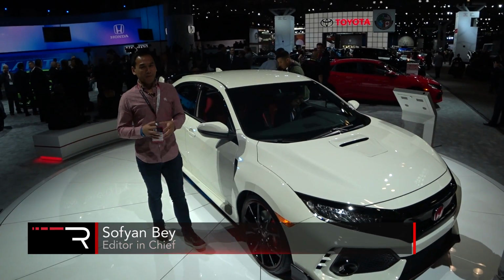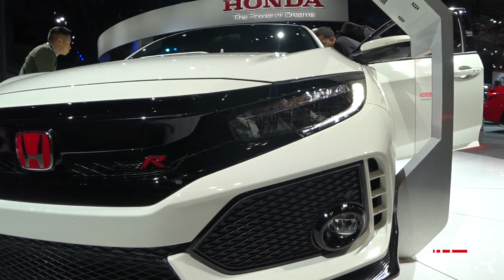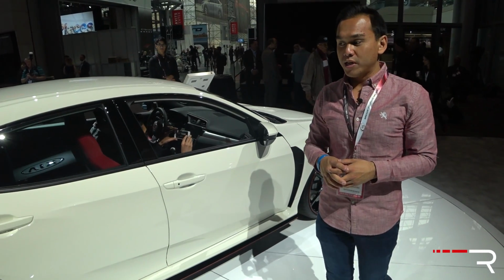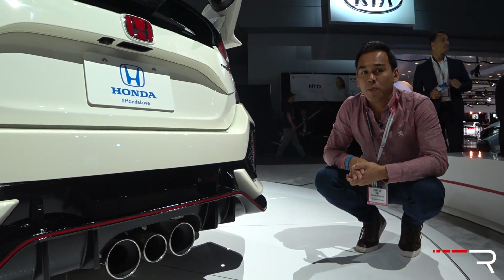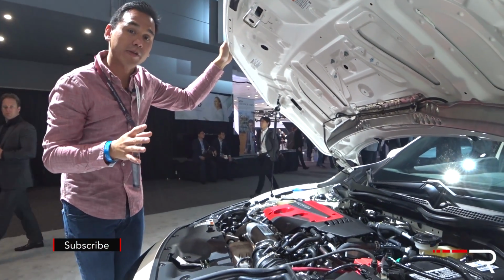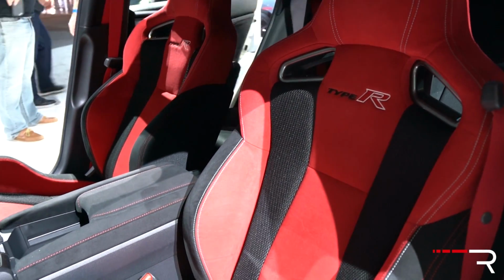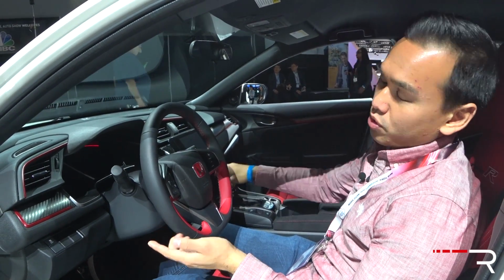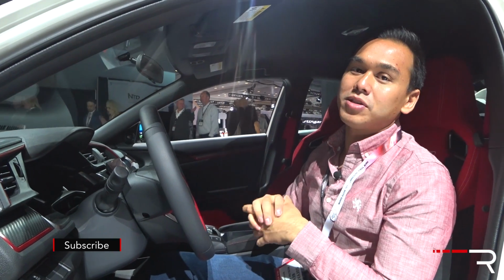2017 Honda Civic Type R – Redline: First Look – 2017 NYIAS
The ultimate in Civic performance has FINALLY arrived in the US. A 2.0L turbo engine pumps out 306 horses and 295 lb-ft of torque to the front wheels through a 6-speed manual transmission only. Its competitors may be AWD but Honda claims their Type R is lighter and more fun to drive.